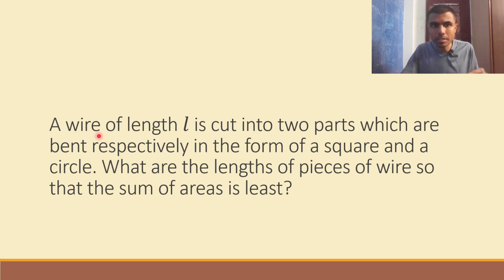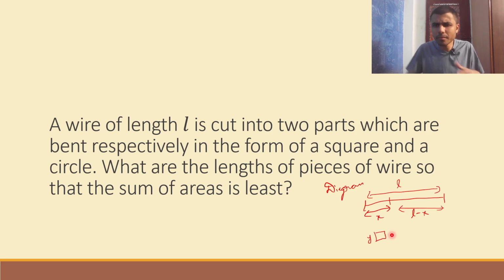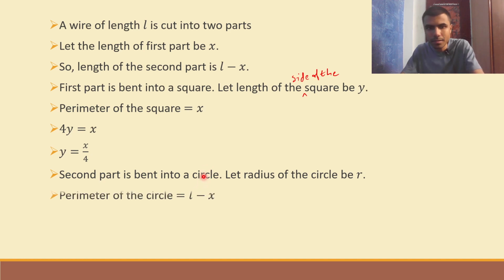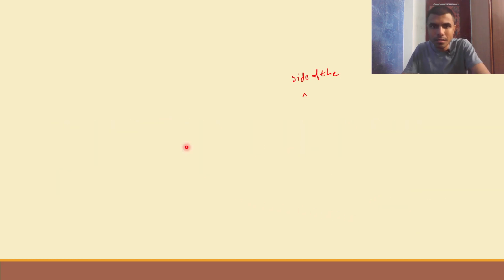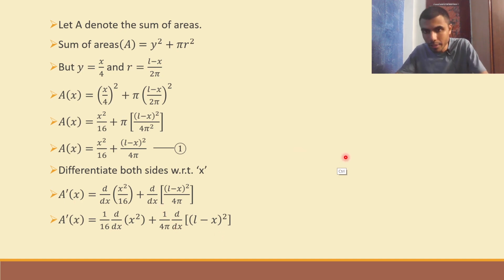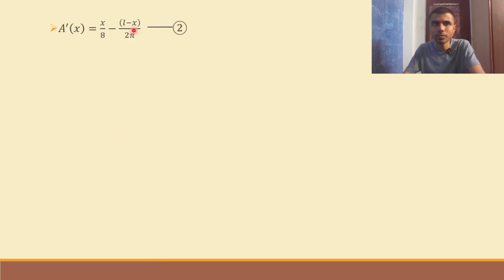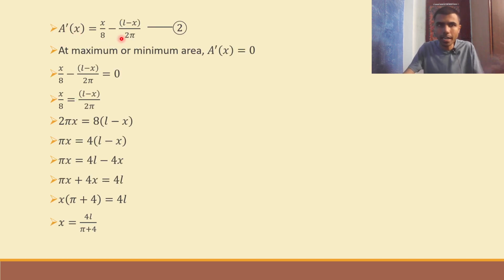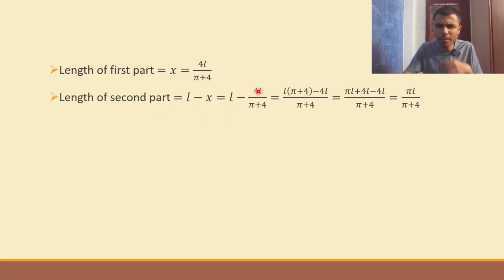Applications of Derivatives 7 Marks Q15 | Maxima and Minima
A wire of length 𝑙 is cut into two parts which are bent respectively in the form of a square and a circle. What are the lengths of pieces of wire so that the sum of areas is least?
Applications of Derivatives Exercise 10h